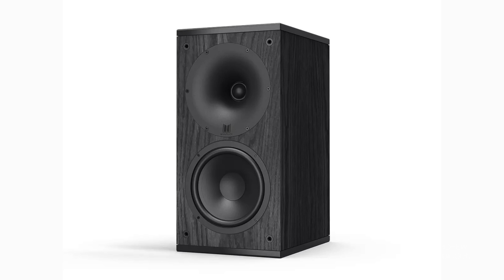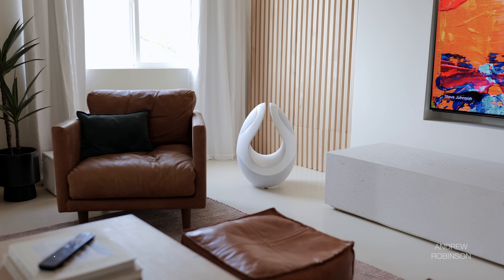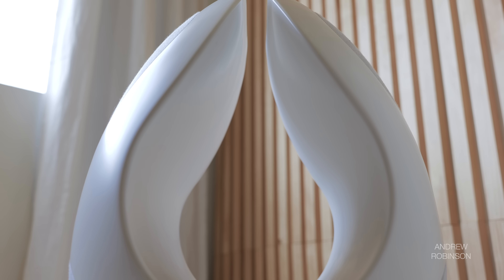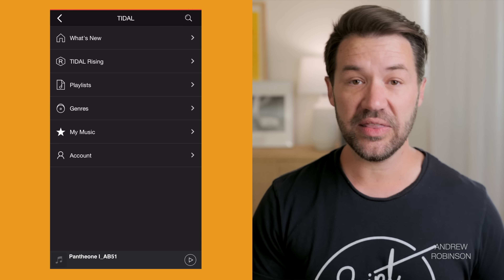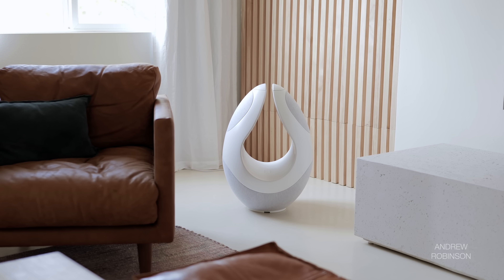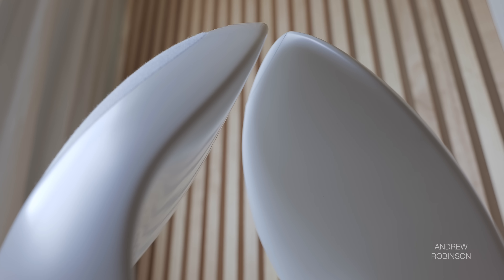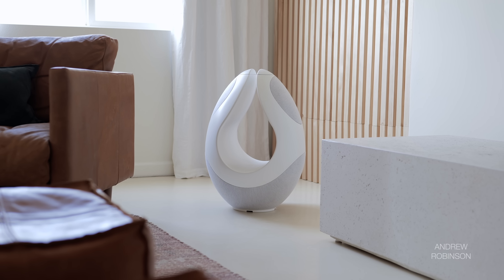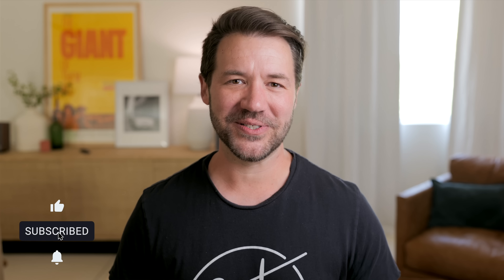Watch Out Bang & Olufsen! PANTHEONE 1 - High End Smart Speaker Review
✅ CLICK SHOW MORE ⬇️ for how we tested the Pantheone + comparable smart speakers

► SHOP THE PANTHEONE AUDIO SPEAKER

► TESTING THE PANTHEONE 1

SOURCES
Amazon Echo
Apple M1 MacBook Pro
Apple M1 MacBook Air

MUSIC
An Evening with Silk Sonic
Two Lanes
Dave Matthews Band
Helge Lien Trio

► COMPARABLE SMART SPEAKERS

Bang & Olufsen Level
Bang & Olufsen Balance
Bang & Olufsen A9
Devialet Phantom 1 (108)
Devialet Phantom 1 (103)
Devialet Phantom 2
LG XBoom
Sonos 5
Bose Portable Smart Speaker

85” TV
MEDIA BENCH
COFFEE TABLE
LEATHER OTTOMAN CUBES
CURTAINS: West Elm dupe
RUG PAD
GIANT MOVIE POSTER
MONSTERA TREE
YUCCA PLANT
PLANTER POTS

► PANTHEONE 1 HIGH END SMART SPEAKER REVIEW

When one thinks of high end smart speakers, brands like Bang & Olufsen and Devialet immediately come to mind. Pantheone Audio has come out with a super unique smart speaker that is just as stylish as the best high end smart speakers currently on the market. The Pantheone 1 is a smart speaker with Alexa with incredible room filling sound!

00:00 PANTHEONE 1 INTRO
00:26 PANTHEONE 1 SPECS
01:40 AMAZON ALEXA SPEAKER
02:20 HIGH END SMART SPEAKER DESIGN
02:43 SETTING UP PANTHEONE ONE
04:29 PANTHEONE ONE SOUND QUALITY
07:42 SIMILAR TO BANG AND OLUFSEN
08:51 SMART SPEAKER COMPARISONS
09:27 CONCLUSION
10:05 KRISTI'S TAKE
17:01 SIGN OFF

POWER
Audiolab 6000A Play
Cambridge Audio AXR100
Bluesound Powernode

LOUDSPEAKERS
Klipsch Forte IV

SPEAKER STANDS
Kanto Speaker Stands

TURNTABLES & ACCESSORIES
Audio Technica LP140XP
Ortofon 2M Black

Sony X95J

Samsung Q950A

DESKTOP SPEAKERS
Tannoy Gold 5
Kanto YU